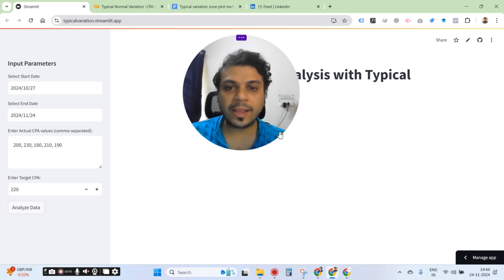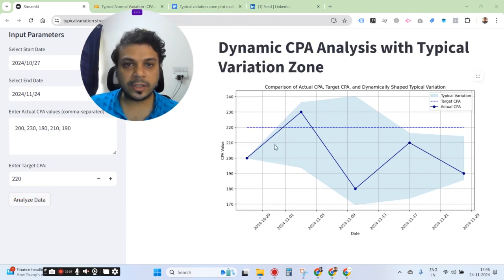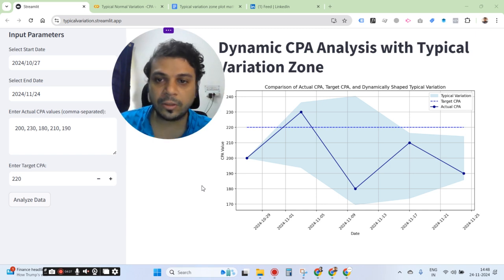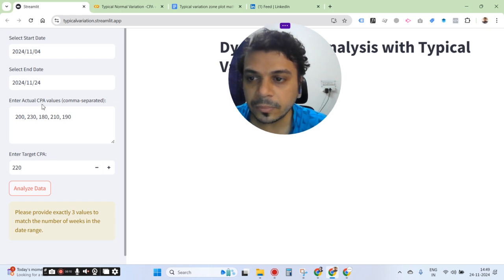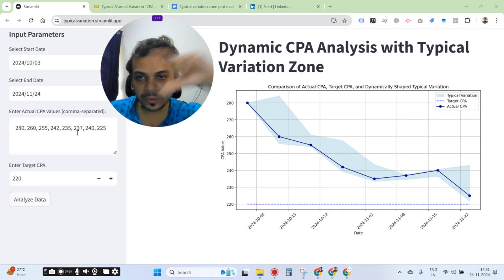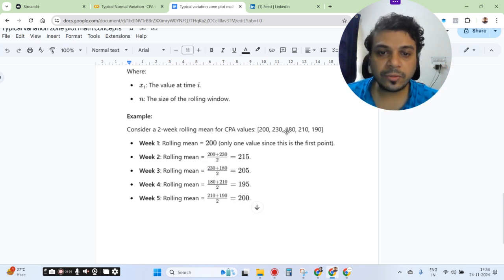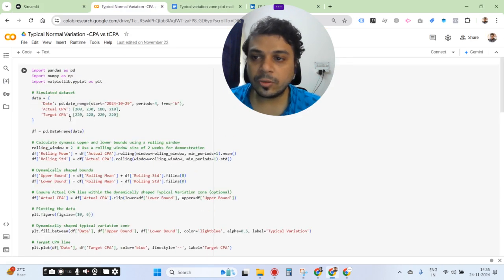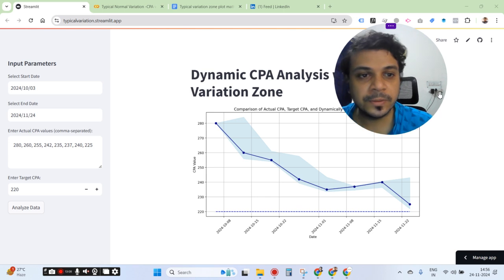Is Your Actual CPA Way off from the Target CPA? | Free App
In this video, I introduce an early-stage app that I have created that will help you visualize the level of variability in your CPA within a certain date range and how much of that variation is able to encapsulate the target CPA value. In other words, it helps you decide if the target CPA strategy is working at all.

For now, the current version of the app allows you to use static tCPA values, but in future versions, I plan to introduce dynamically changing CPA values as well as the option to choose between CPA, ROAS or CPC (because the principle is the same for those metrics and the targets set manually).

The principle of rolling mean and standard deviation is used for visualizing the variation zone. A similar type of graph is available in Google Ads Insights but only for 7 and 28 day windows, which is restrictive.